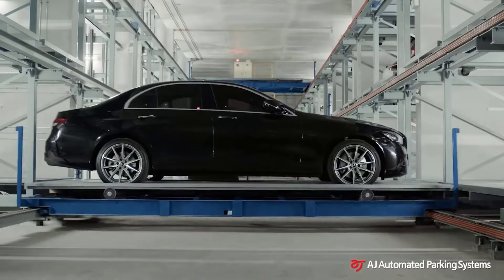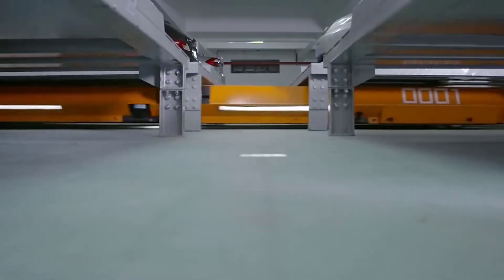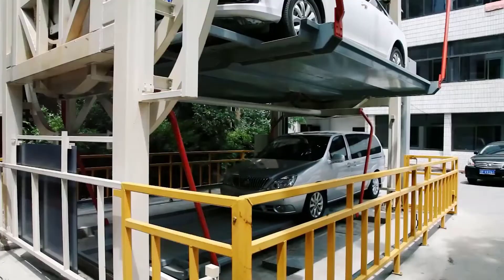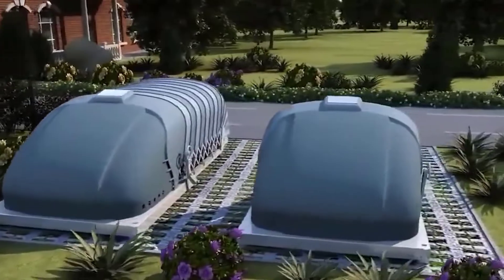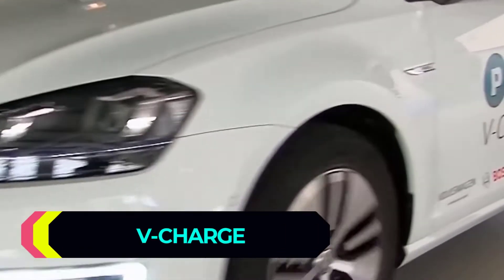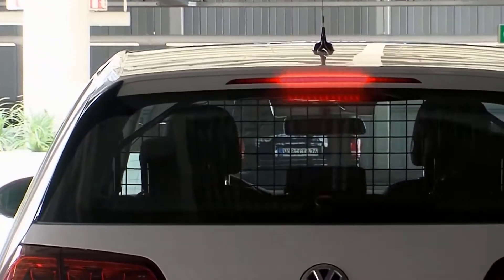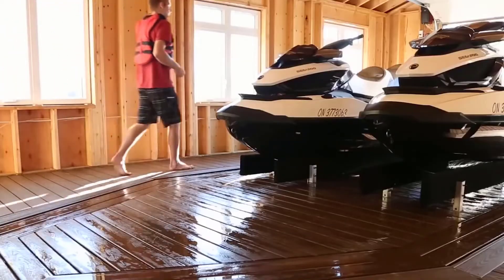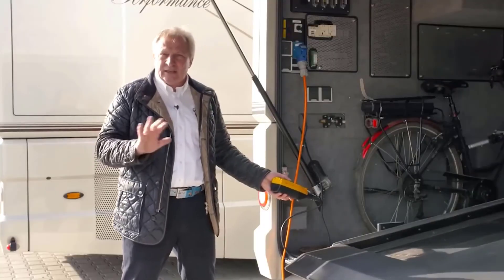Car Parking Zone -Advanced Technology World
PARKPLUS AGV

Platform Boat Lifts

00:00 AJ AUTOMATED PARKING SYSTEMS
00:51 HIKVISION PARKING ROBOT
01:53 VERTICAL ROTARY CAR PARKING SYSTEM
02:44 PARKPLUS AGV
04:06 SOLAR POWERED RETRACTABLE CAR GARAGE
05:17 IDEALPARK
06:16 V-CHARGE
07:14 PLATFORM BOAT LIFTS
08:45 VOLKNER MOBIL